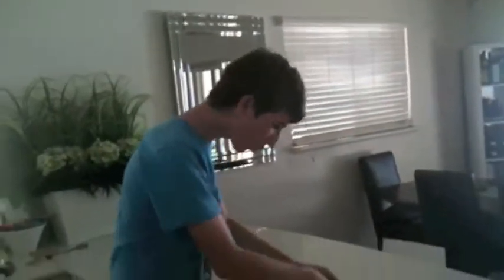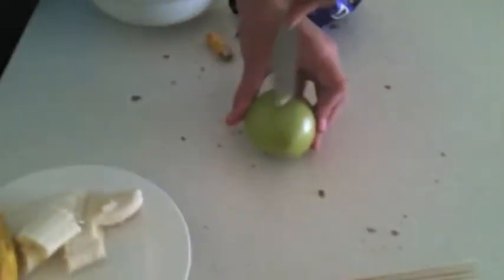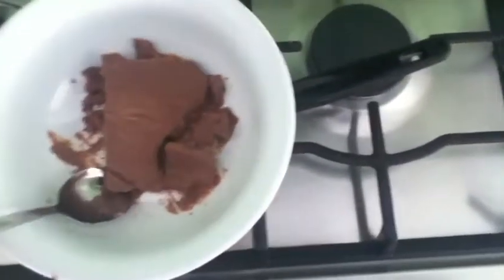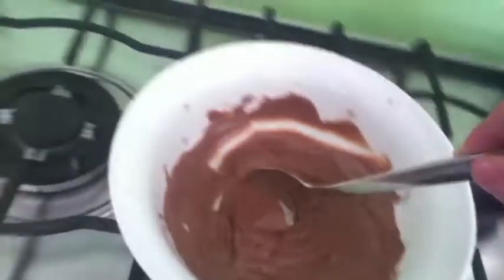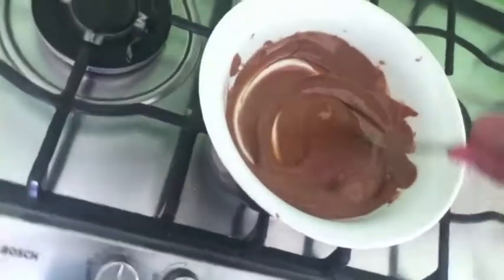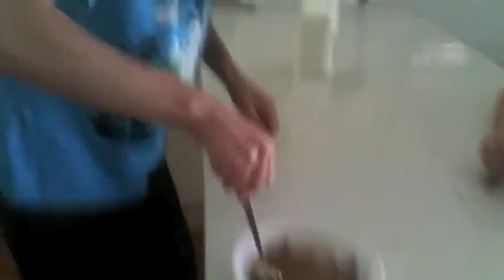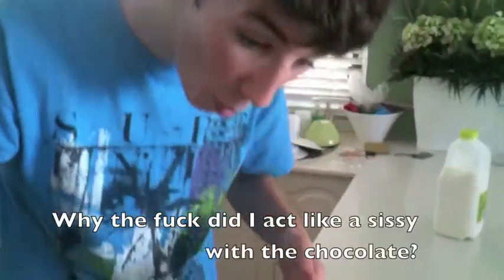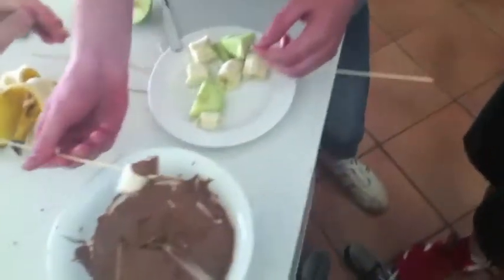CrystalFissure's Kitchen - #5 - Aussie Melted Chocolate & Fruit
Welcome to the fifth episode of CrystalFissure's kitchen. This video, among any other CF's Kitchen video is strictly a parody; I don't speak or act this crazy, it's simply a parody of the seriousness of some cooking gurus on YouTube do.